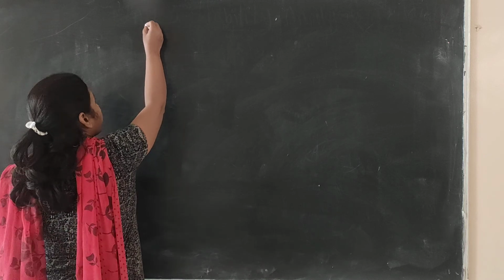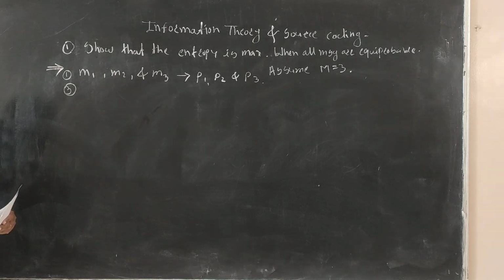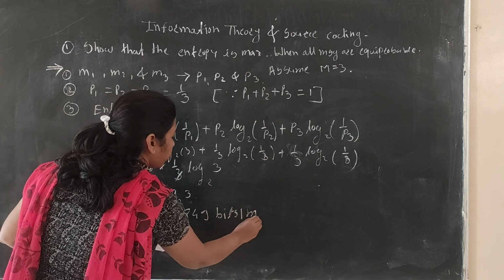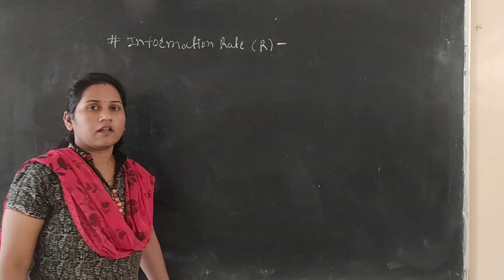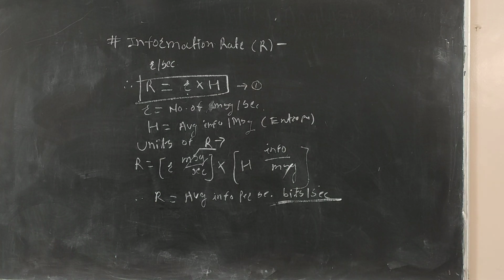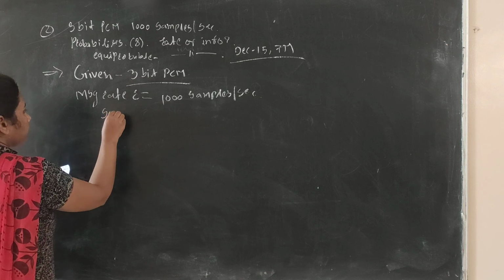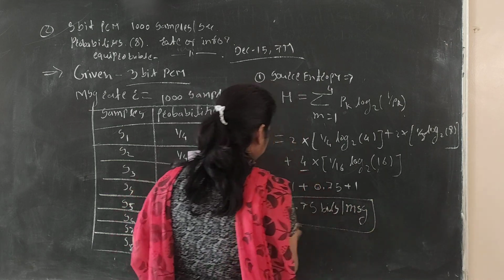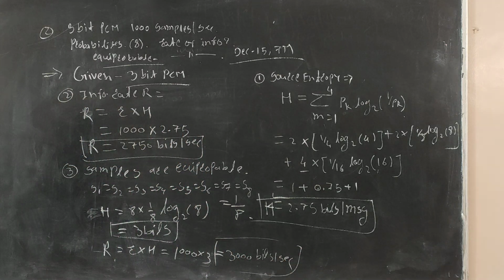ATCFOEM_E&TC_ITCCN_UNIT 1_SOURCE CODING_NUMERICAL ON ENTROPY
_ITCCN_UNIT 1_SOURCE CODING_NUMERICAL ON   ENTROPY_PROF. GUND PUJARI P S